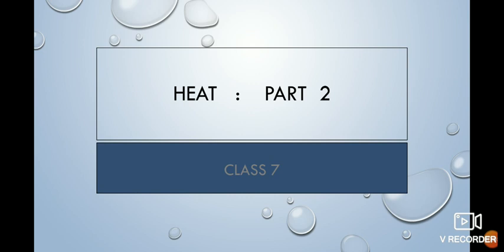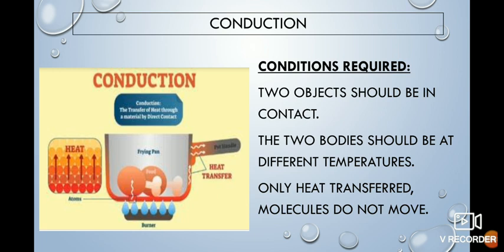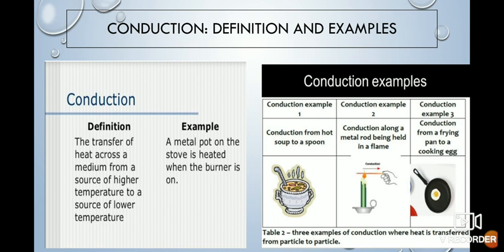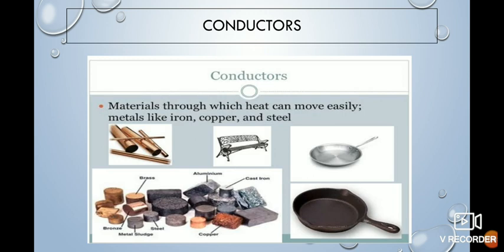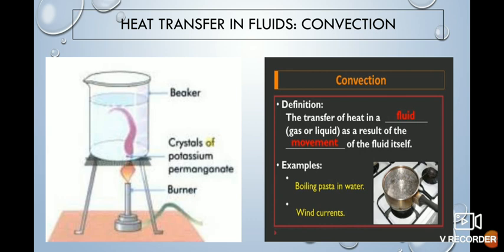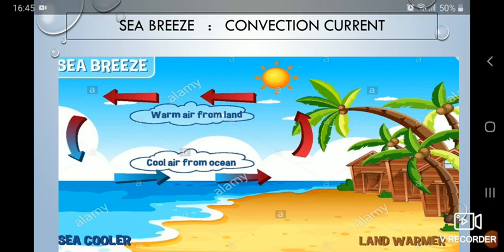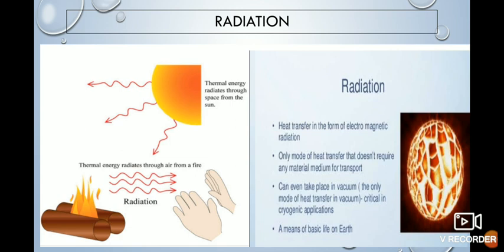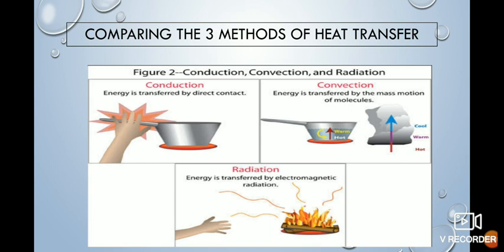Class 7 | Lesson 4 | Heat | Part 2